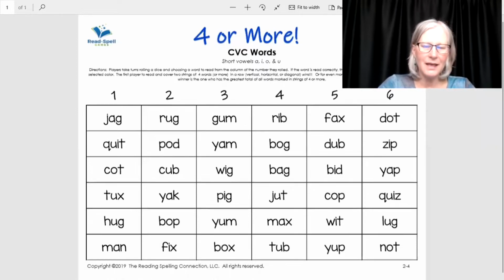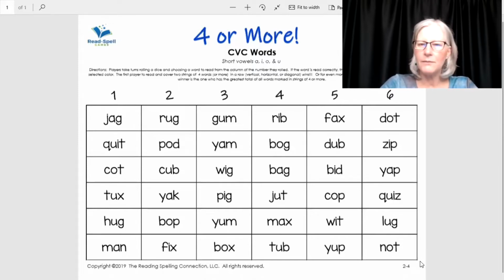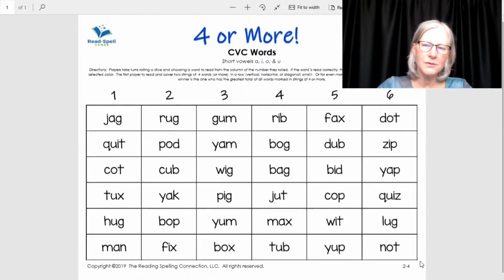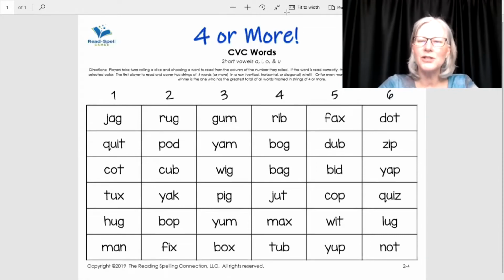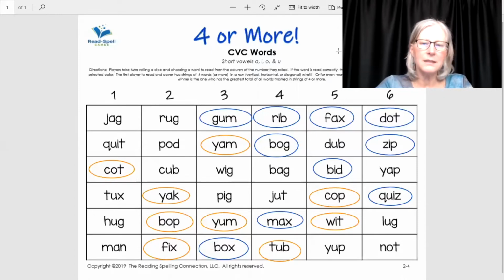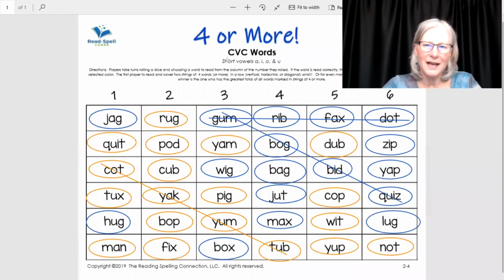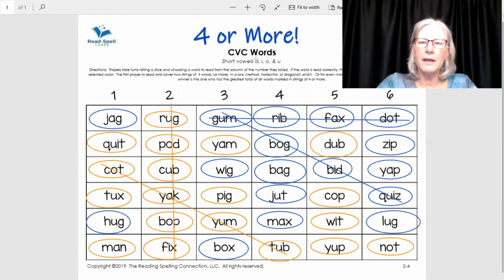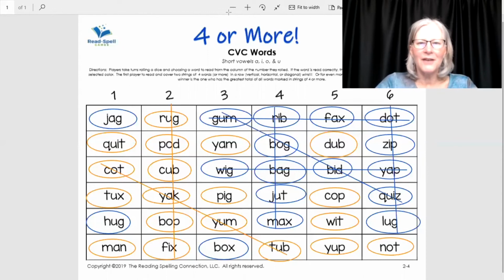How to play “4 or More!”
How to play the game "4 or More!" with a student during a online tutoring session (or in person) to reinforce concepts taught in the Barton Reading Spelling System or other Orton Gillingham methods.